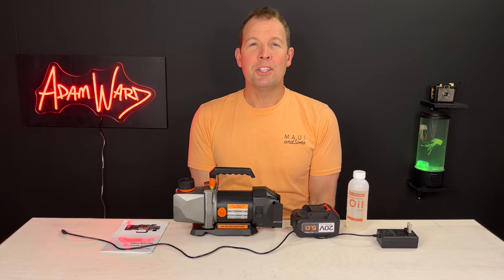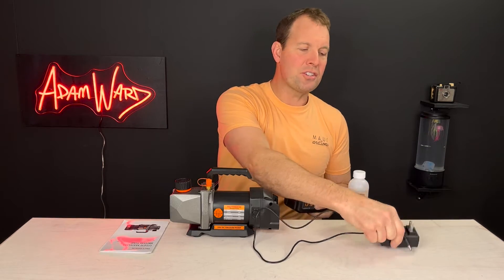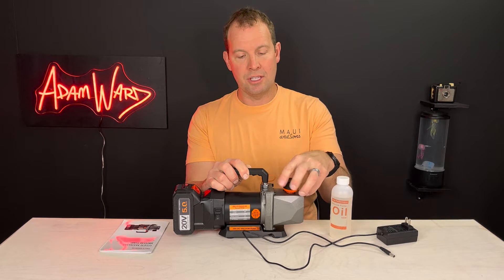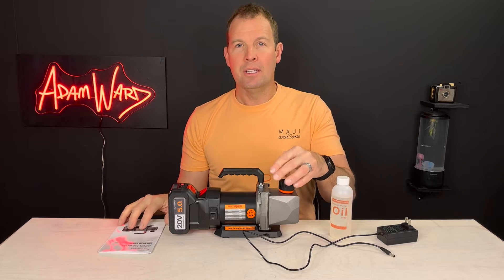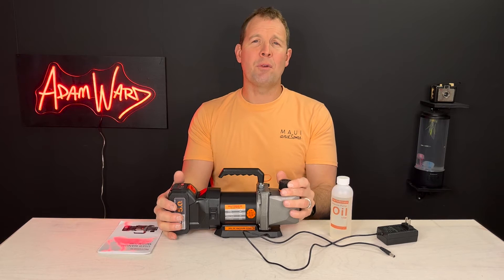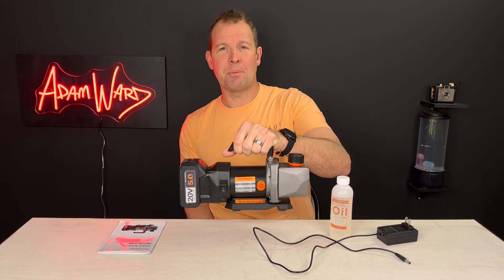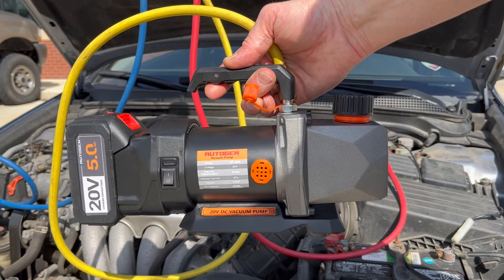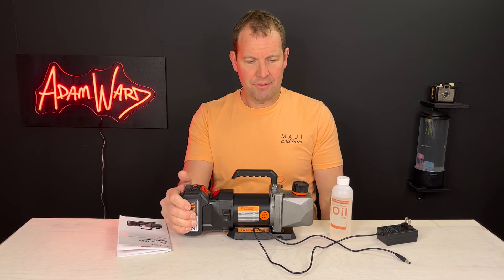AUTOGEN 3 CFM Single-Stage Lithium Battery Vacuum Pump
AUTOGEN single-stage 3CFM lithium battery vacuum pump is powered by a 1/4HP all copper motor to keep your HVAC servicing fast and easy. Its 3 cfm flow rate can draw your system down as low as 60 microns.